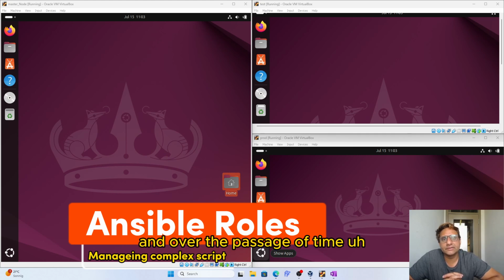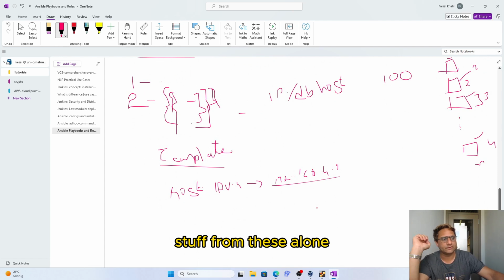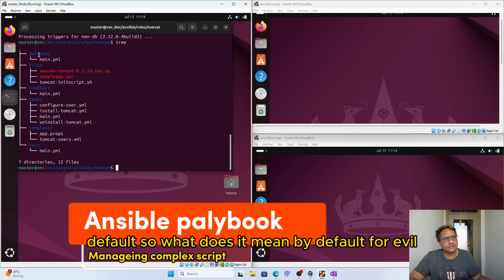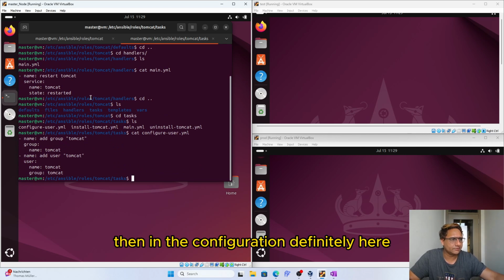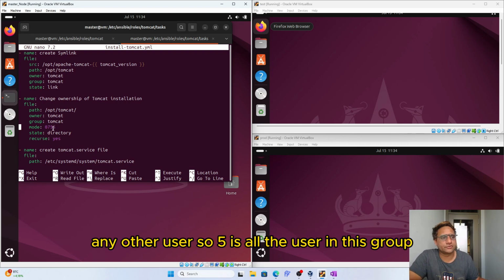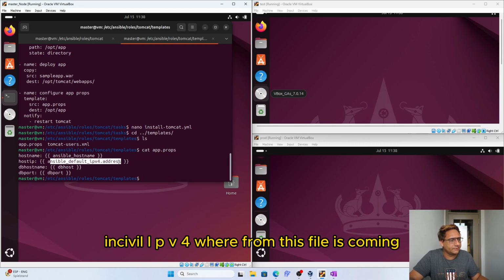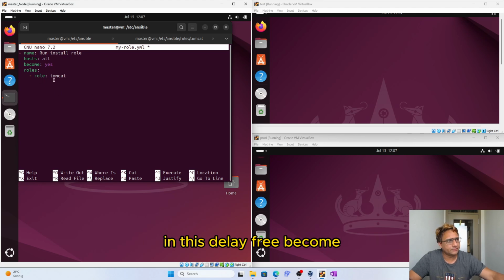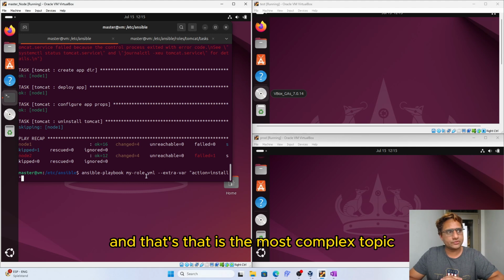Managing Enterprise Use Cases with Ansible Roles: Installing Tomcat and Deploying Java Applications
In this video, we focus on the roles of Ansible and how they can be used to manage enterprise-level use cases. We'll demonstrate a practical project that showcases the power of Ansible roles by installing Tomcat and all its dependencies, configuring user ownership, and deploying a Java-based application across multiple servers.

This tutorial is designed to give you hands-on experience with Ansible roles, making it easier to manage complex configurations and deployments in a scalable and reusable manner. We'll cover:

The importance of using roles in Ansible for enterprise-level automation.
Step-by-step instructions on creating roles to install Tomcat and its dependencies.
Configuring user ownership and permissions.
Deploying a Java-based application on all servers using Ansible roles.
By the end of this video, you'll have a comprehensive understanding of how to leverage Ansible roles to streamline and automate your infrastructure management and application deployment processes.